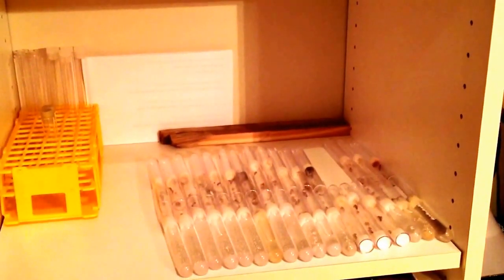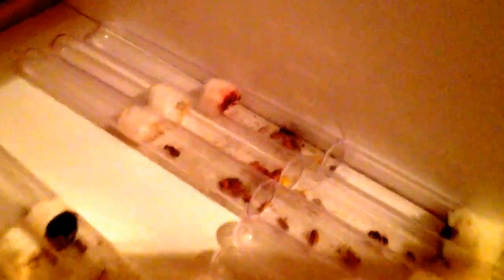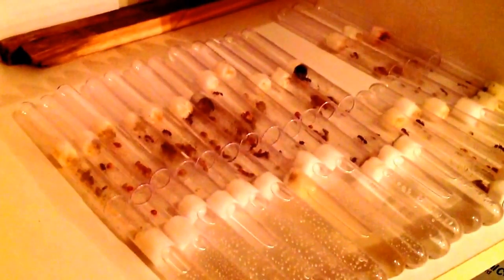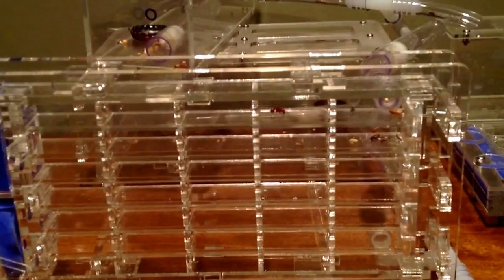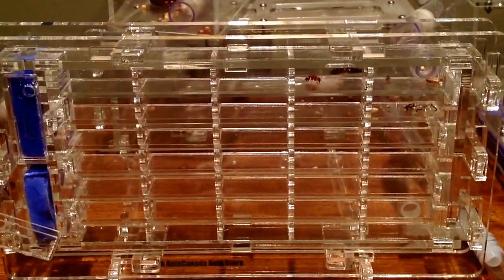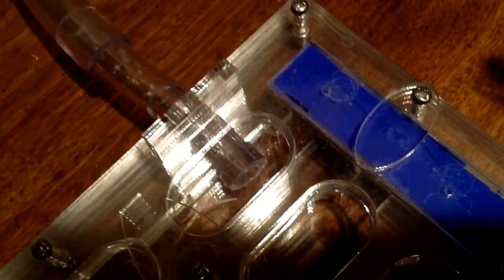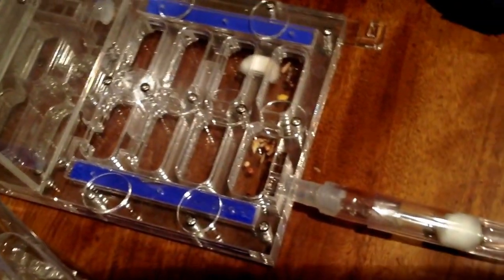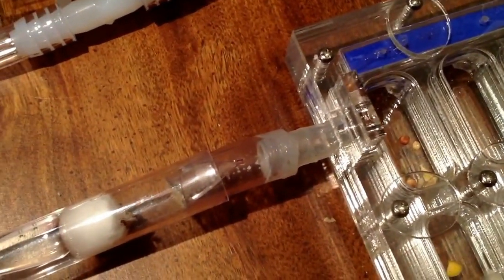Hibernating red harvester ants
Update on the worker trapped in the honey... I thought I noticed her moving slightly when I was videoing. After I finished the video, I carefully removed her and put her on some cotton. She was still alive! She cleaned herself off and went back over to the queen :)